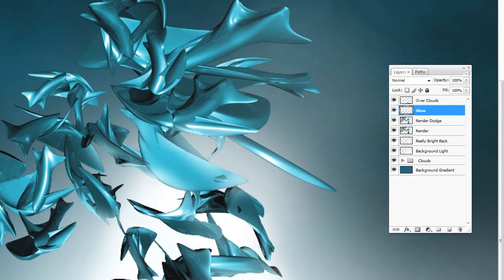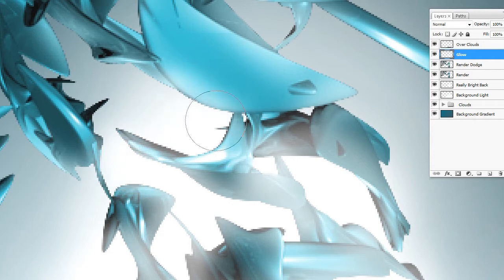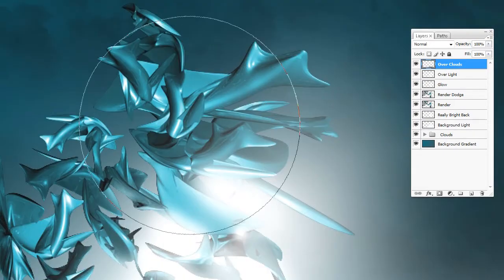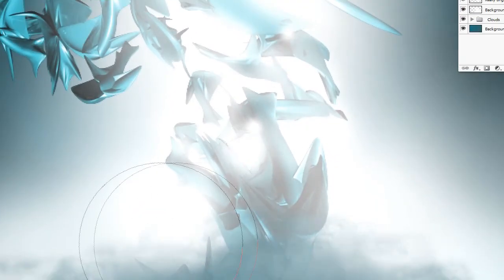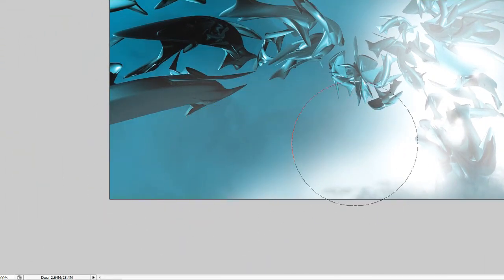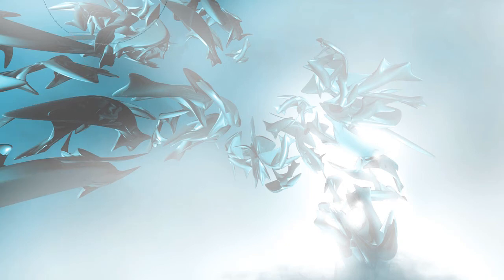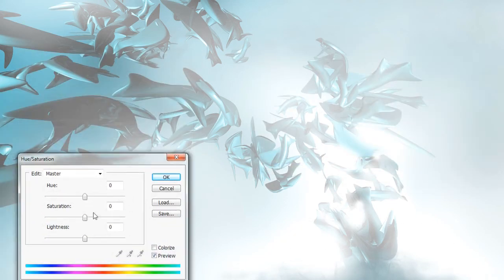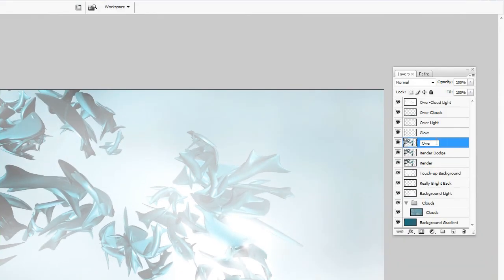Photoshop Advanced Lighting Tutorial - Part 2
Part 2, Advanced Photoshop Lighting for design and abstract art. I highly recommend before doing this tutorial that you have
a really good overall knowledge of Adobe Photoshop layers, brushes, dodge, blending modes, and brushes.